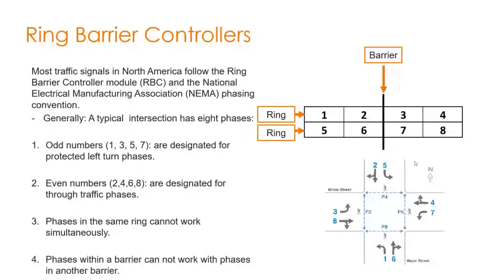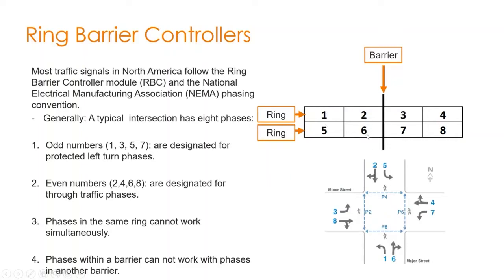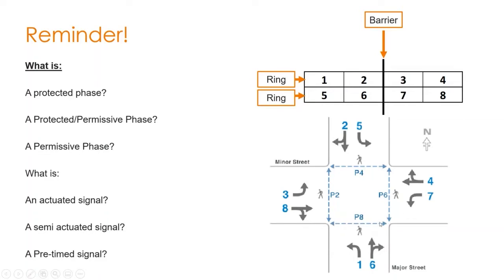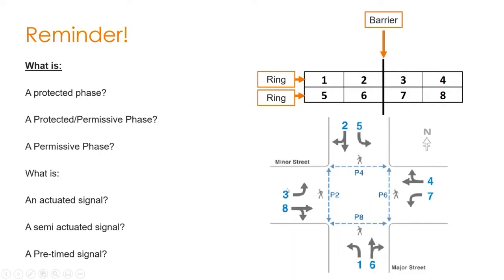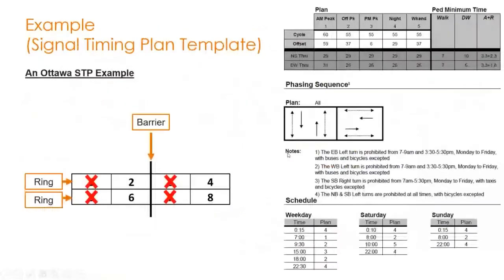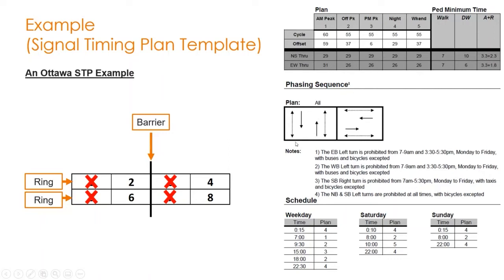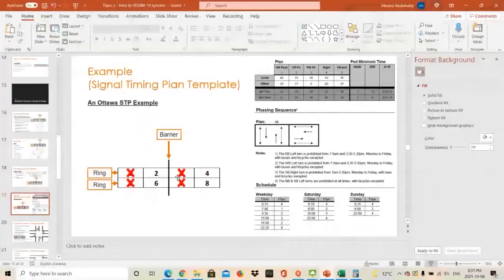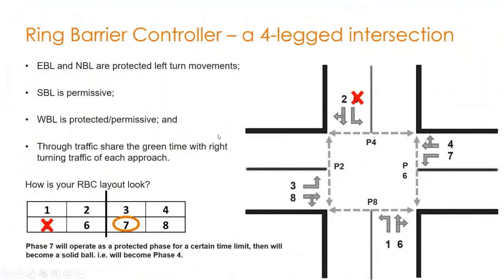10 - Ring Barrier Control NEMA overview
This video summarizes how the ring barrier structure is followed in typical traffic signals that follow the NEMA standard in North America. Understanding the RBC structure is helpful for modelling your signals in traffic analysis and simulation software such as Synchro, Vistro, and VISSIM.